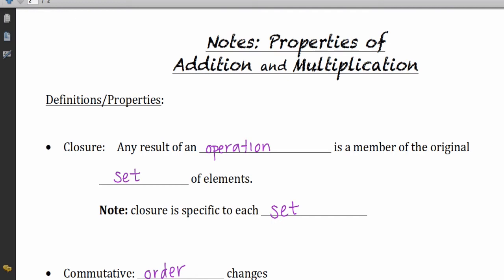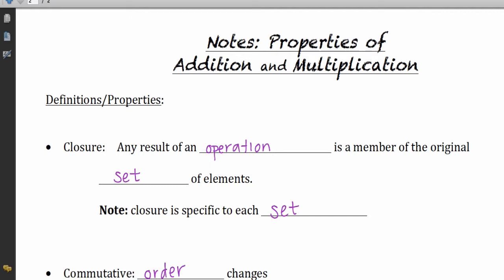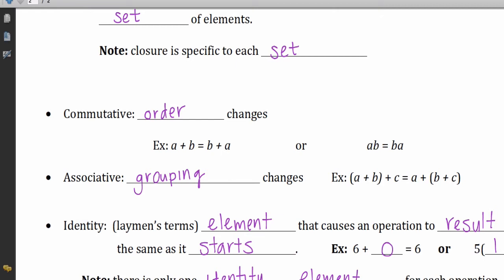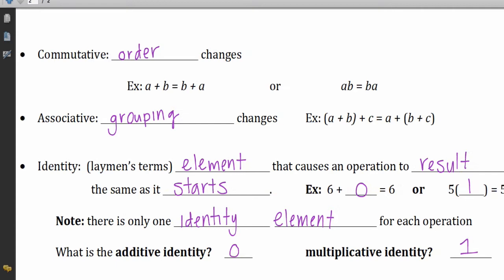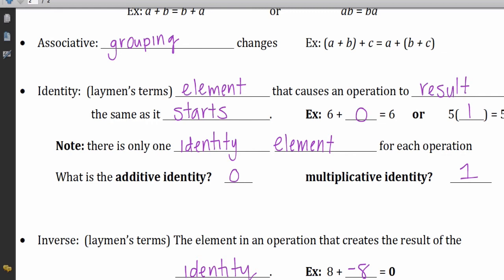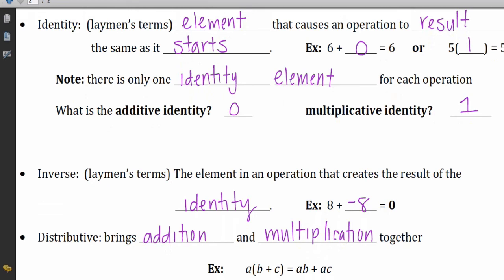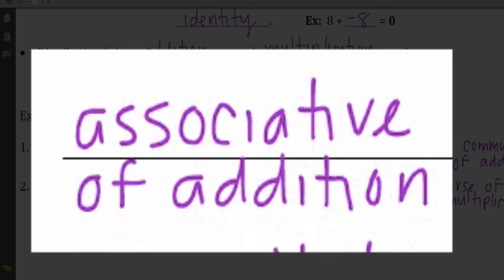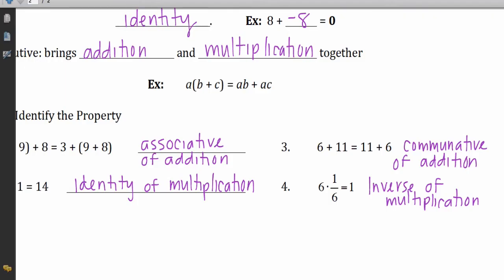HA2 Properties of Addition and Multiplication - Lecture #2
Notes for Properties of Addition and Multiplication